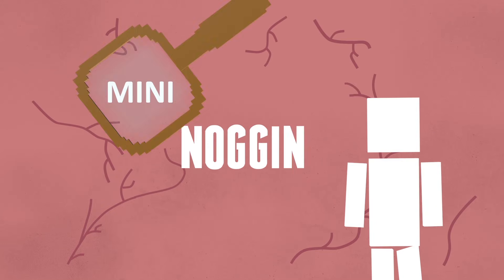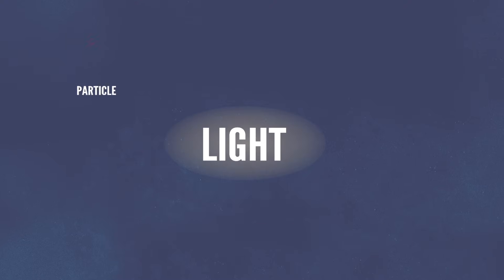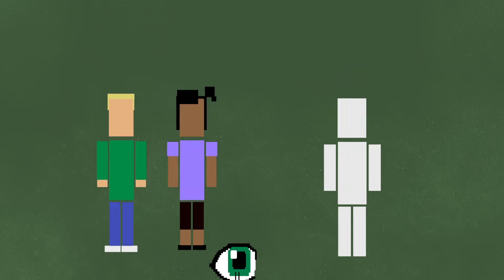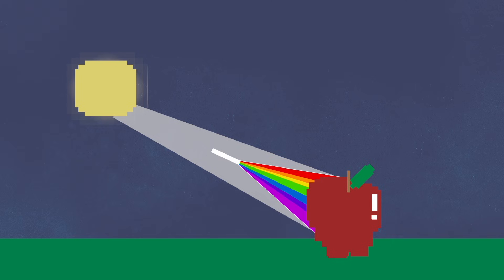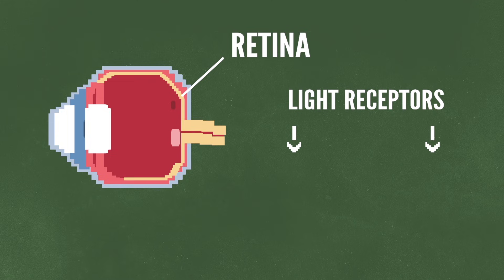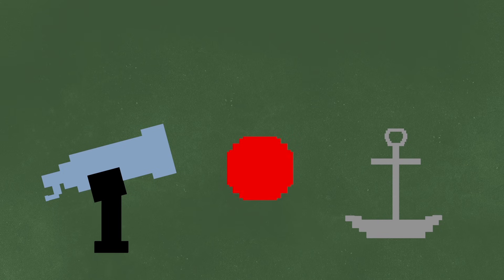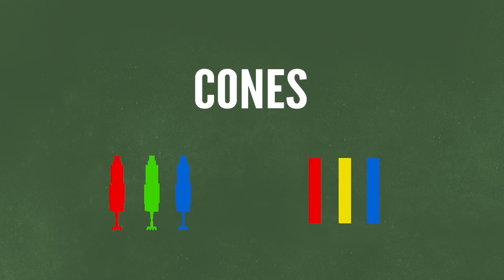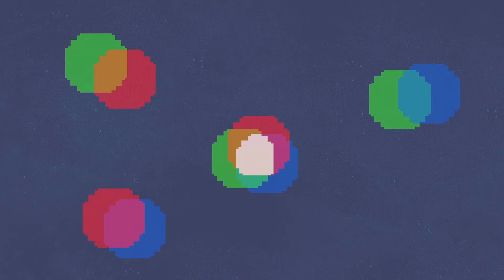How Do Your Eyes See Color?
When you look at a painting are you actually seeing the  real color? To answer that, let's take a look at the electromagnetic spectrum.